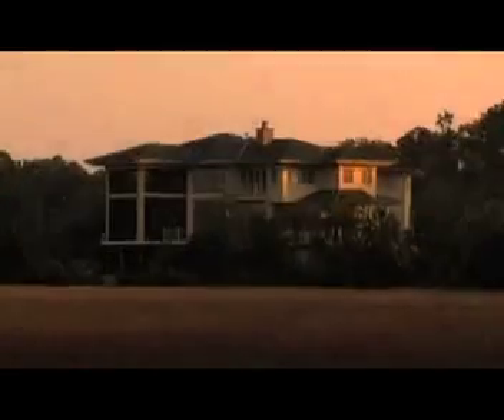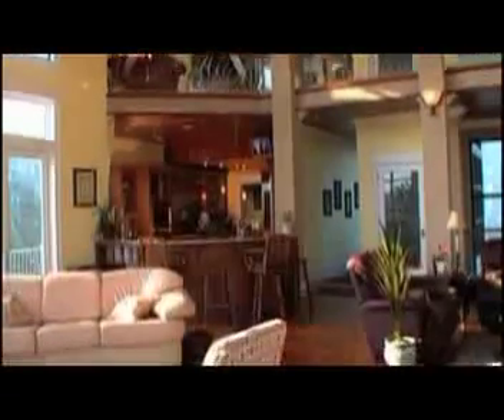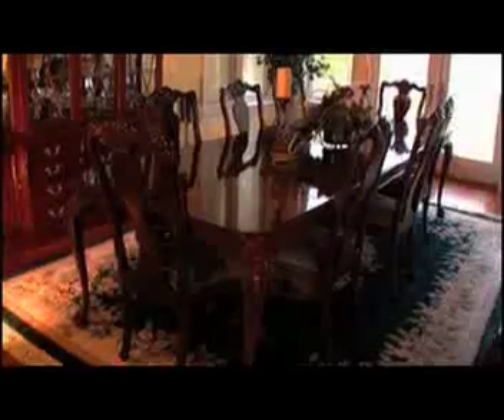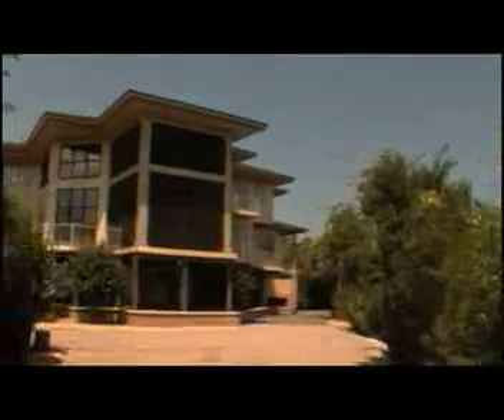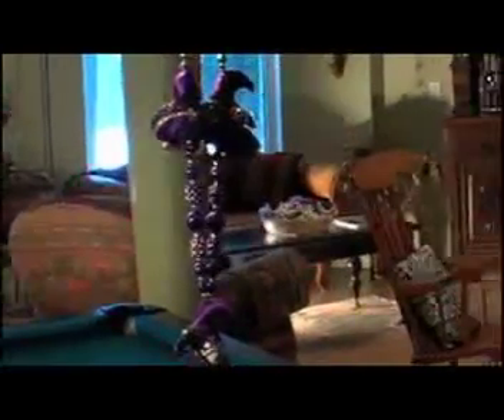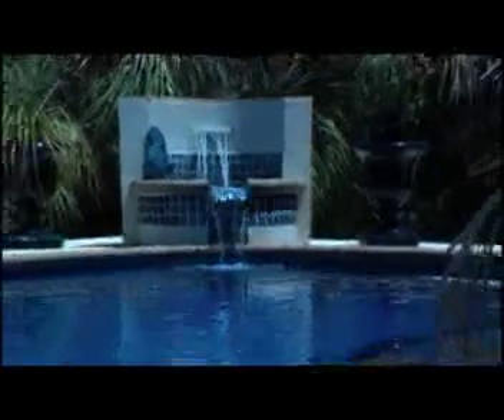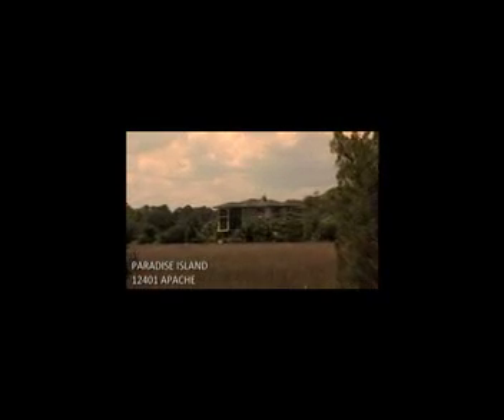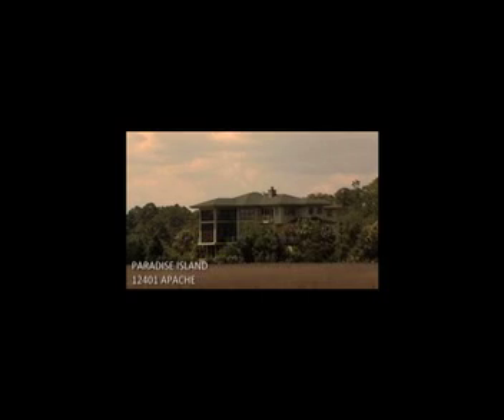12401 Apache Savannah Video Home Tour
This is one of the nicest homes in Savannah!  It features 3 floors of luxery living, including a 12 seat movie theater, a "Mardi Gras" entertainment room, fantastic views morning and evening. it's accessible by boat via the Forest River, or by car just minuttes frorm the Savannah Mall. It has several nice security features as well, including 24/7 monitoring available through the internet.  Watch the video, then do yourself a favor and come take a personal tour of this lovely villa.